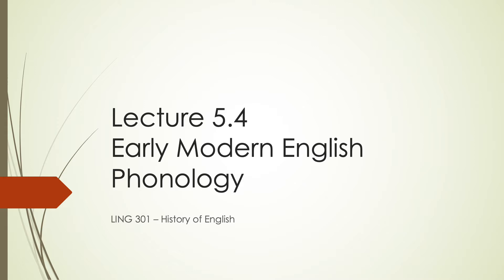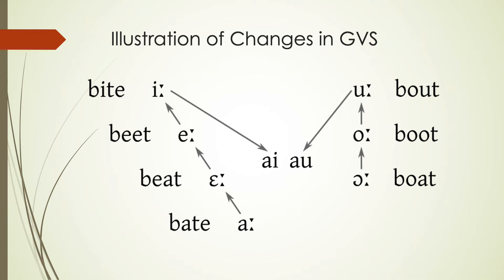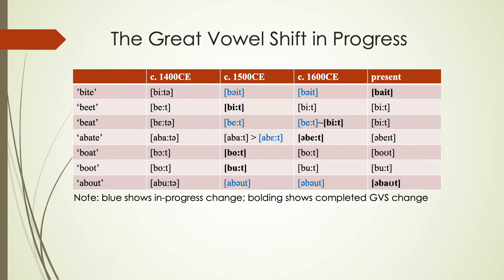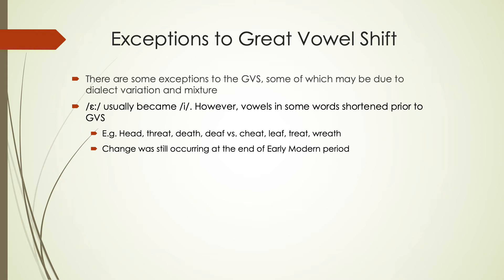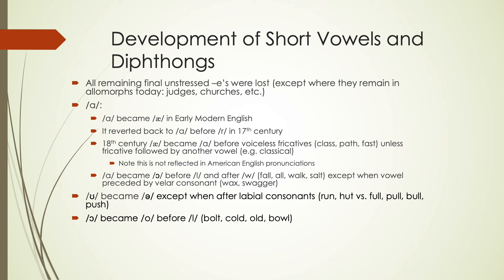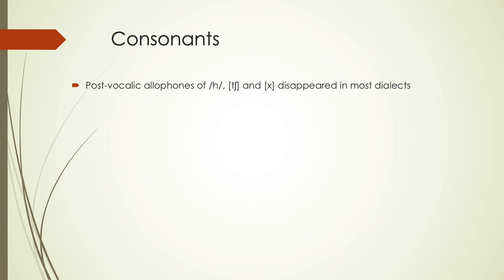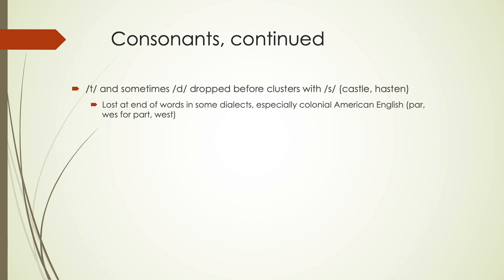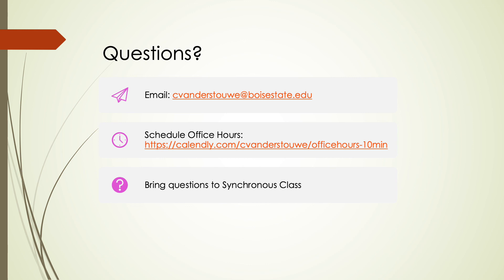History of English Lecture 5.4: EME Phonology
Unit 5, Lecture 4: Early Modern English Linguistic History: Features of Phonology and the Great Vowel Shift. Created for Boise State History of English Class